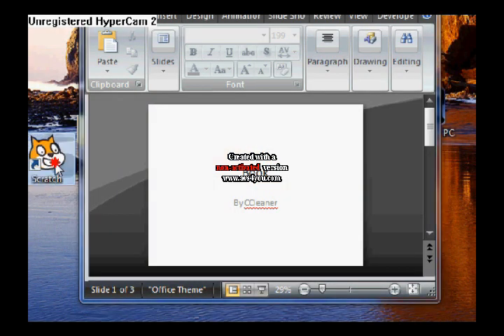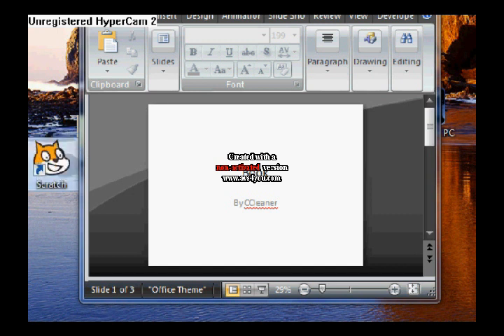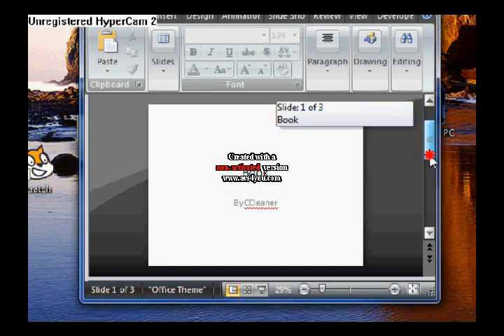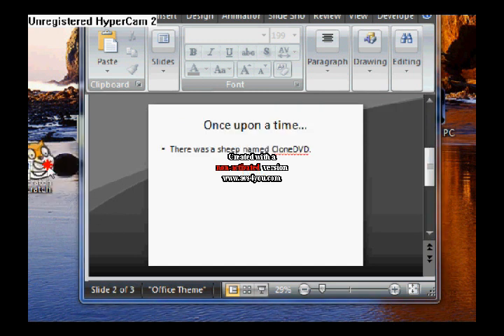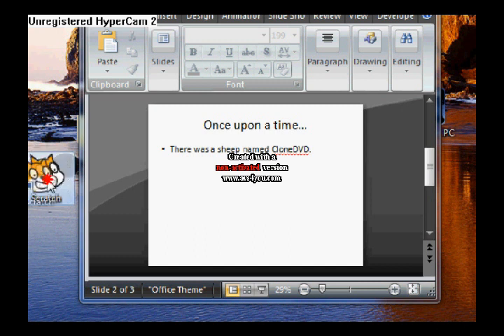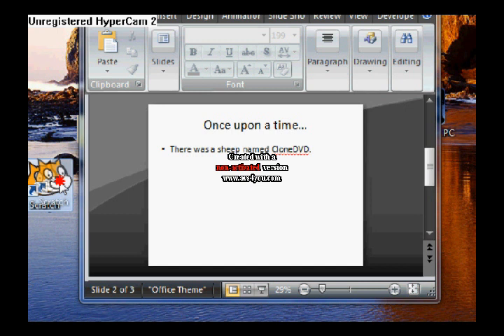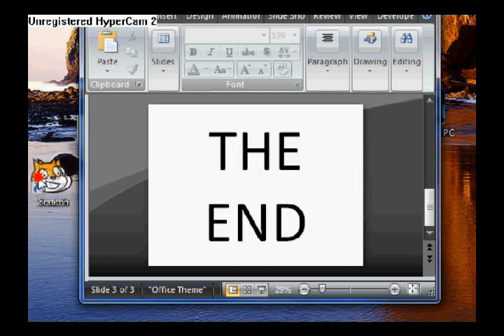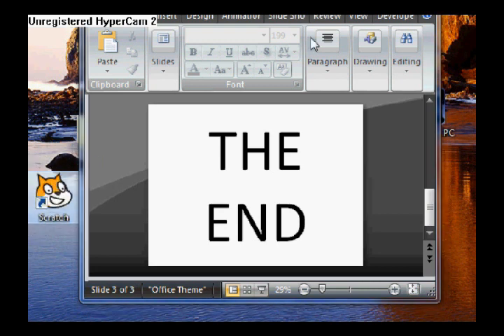desktop films episode 2: the library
idea by me
made with avs4you insteadof movie maker
if u have any ideas tell me